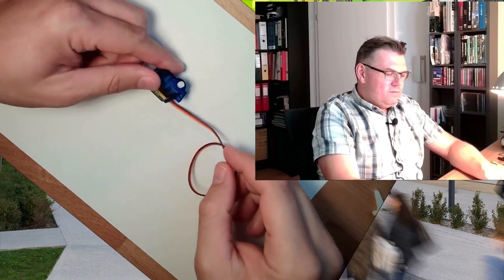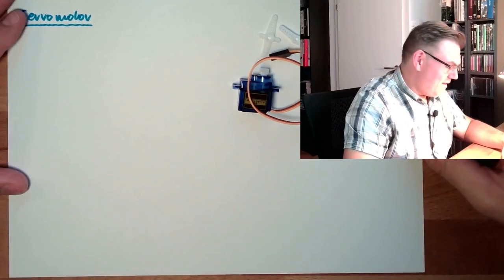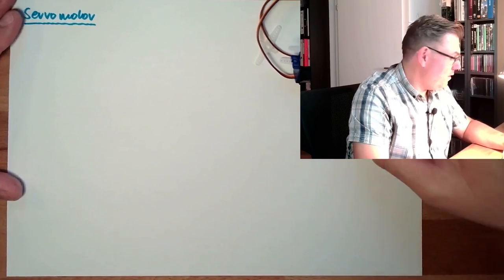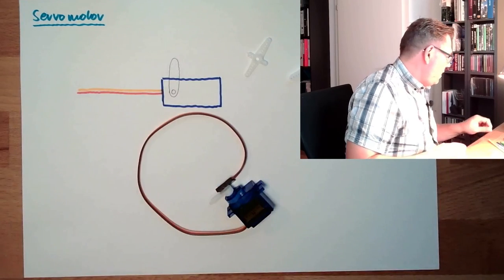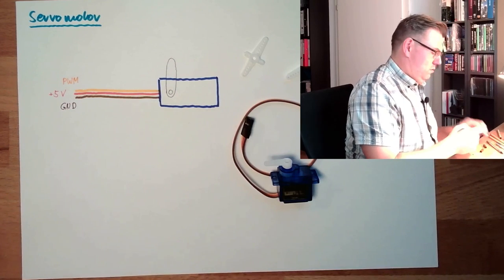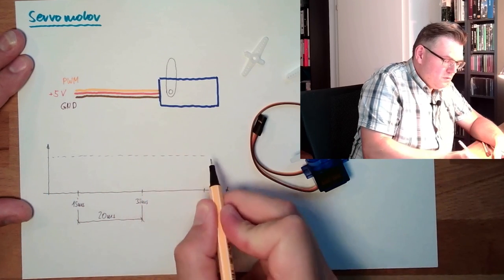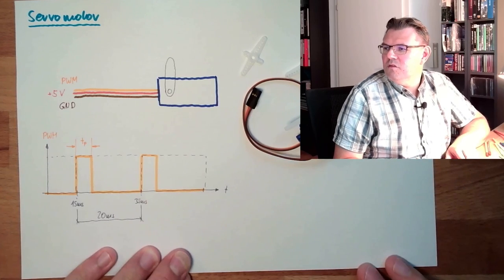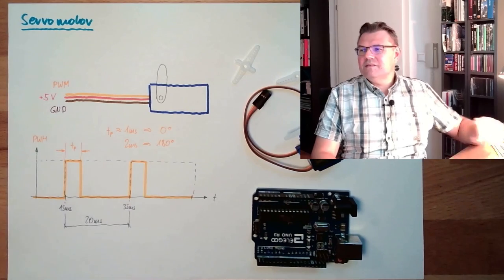Arduino 55: Servo-Motor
This video explains the use of a servo-motor. the hardware is explinaed here.

Hardware used:
Servomotor